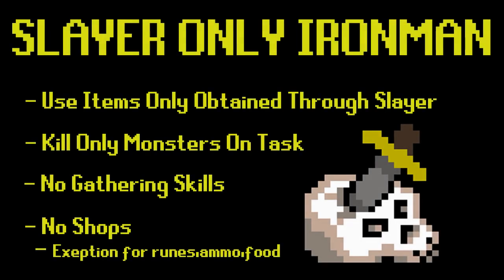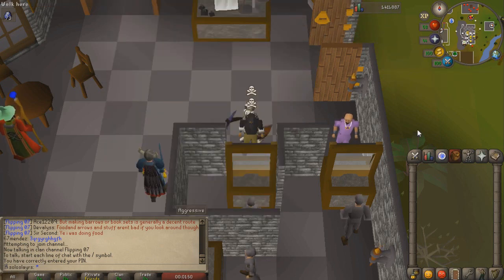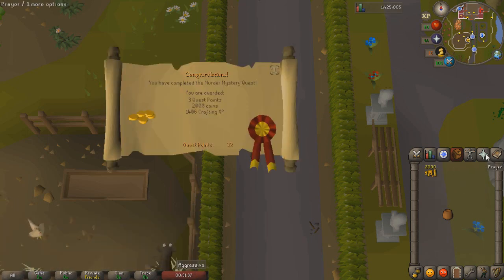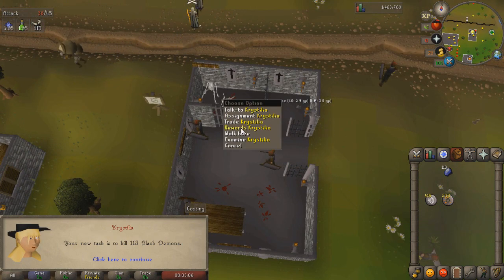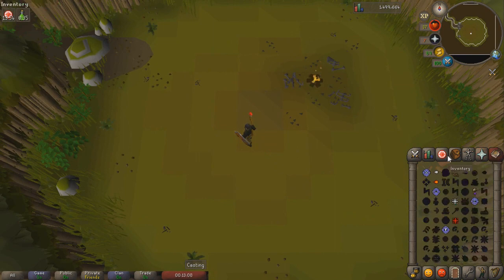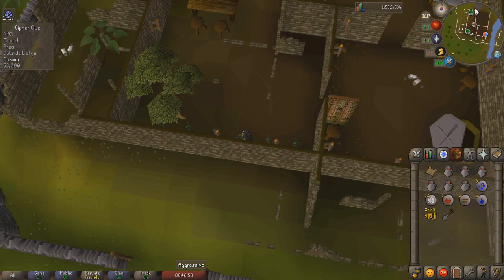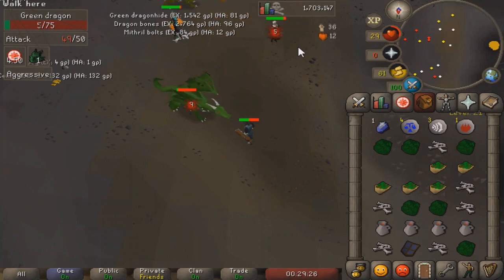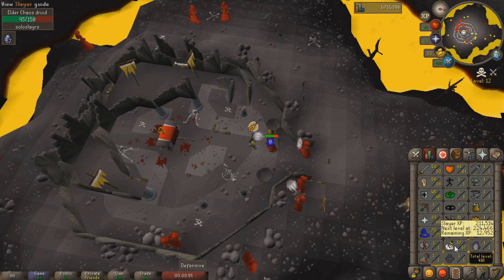I Finally Unlocked Dragons, But Can I Complete Dragon Slayer? - #6 - Slayer Only Ironman [OSRS]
Hey guys, and welcome to episode 6 of my slayer only ironman account. Today I am going to be grinding out the requirements for the dragon slayer quest.

I learned recently that to get assigned dragons as a slayer task, you need to have started dragon slayer. However, completing the quest will be a bit challenging. I need to get an unfired pot, which requires a clay. The only way for me to get a clay is from a mutated zygomite, which requires 57 slayer and 70 combat to unlock.

I am also still working towards unlocking my range skill on the account. Progress is slow, but steady on the slayer only ironman.

Clan Chat:
"FlippingOSRS"